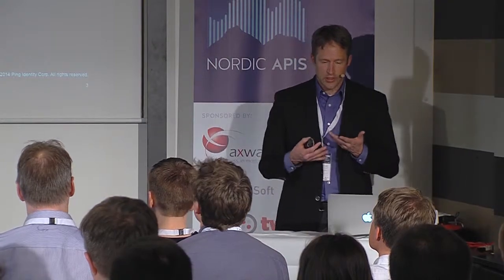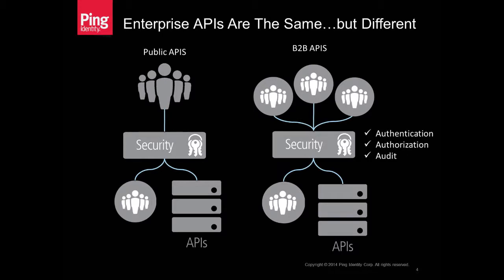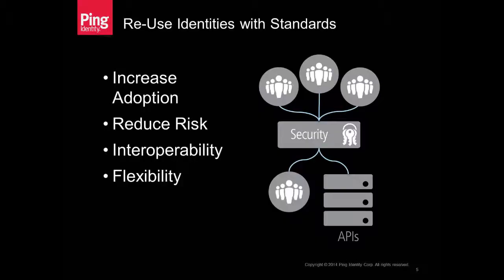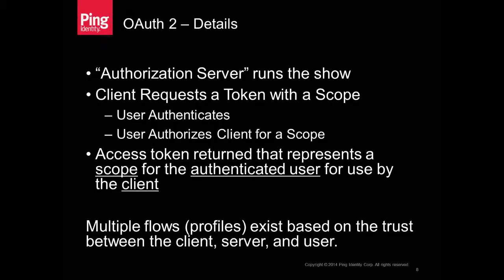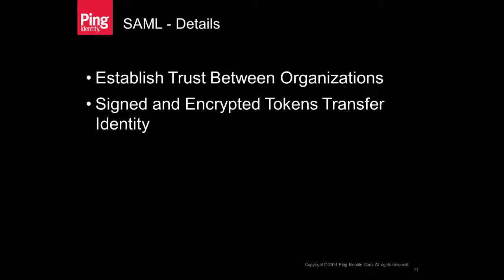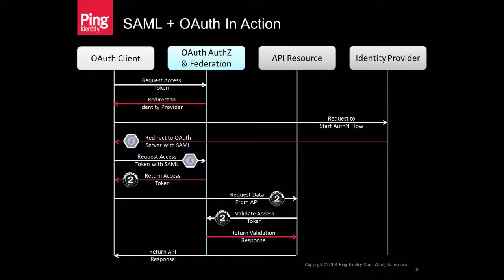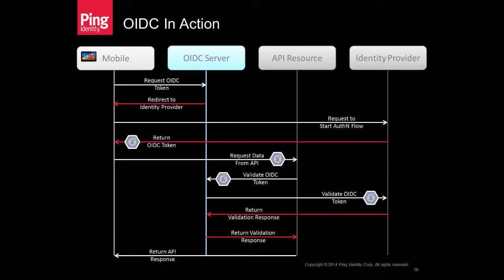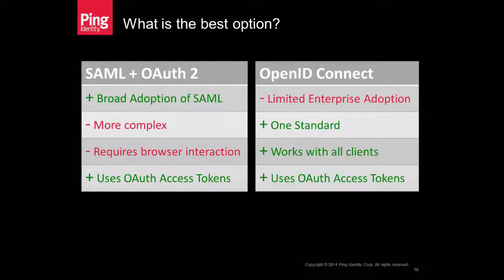The "I" in API is for Identity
David Gordon, Ping Identity talks about how APIs are exploding in the enterprise. Business processes and information are being shared with partners and customers. Native applications are being built to provide the same access to information that browser applications provide. Identity is the missing link in API security.

In this discussion, we will learn how to:

Add identity to APIs
Provide a robust identity security layer for APIs with OAuth and federation standards
Secure APIs, provide a rich user experience, and facilitate federation across all client types with OpenID Connect

The presentation was recorded at Nordic APIs Copenhagen, a part of the Nordic APIs tour 2014.